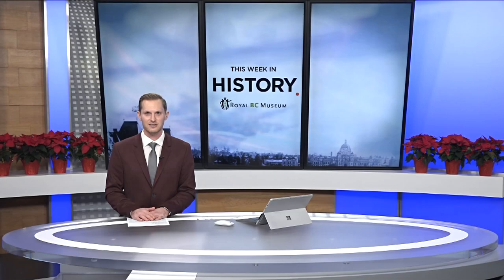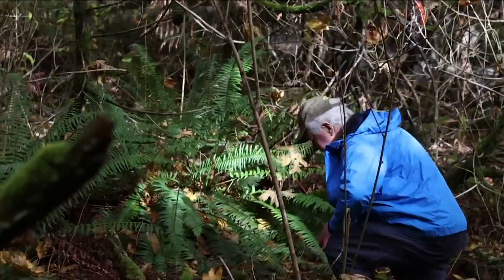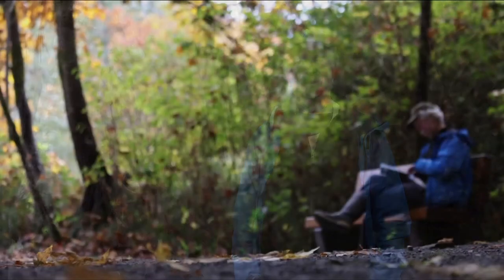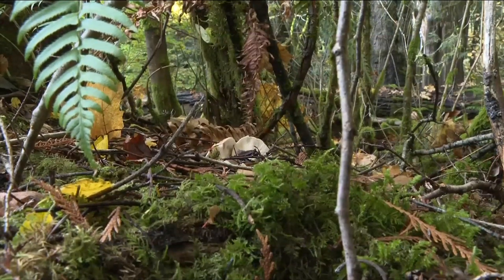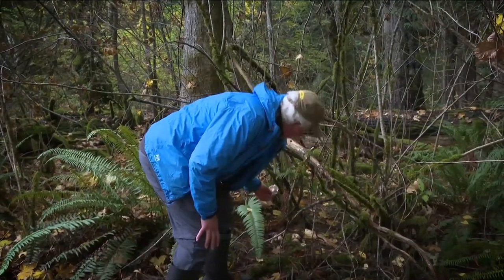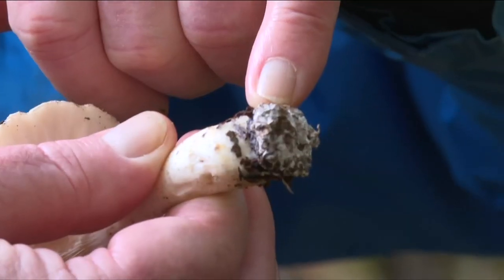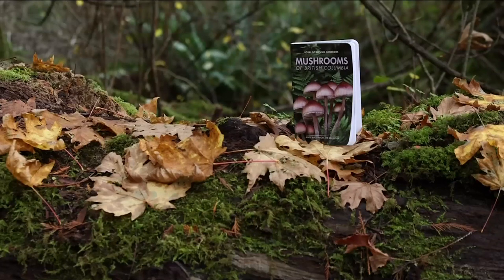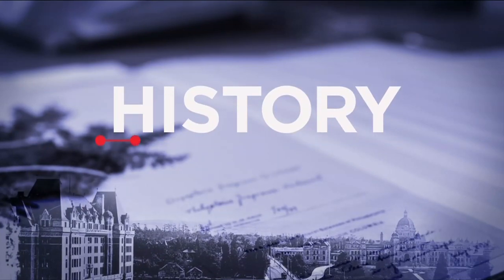This Week in History - Season 10 Episode 9: Mushrooms of BC!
There is just something in the air -- everyone is into mushrooms at the moment!

Join Andy Mackinnon, Co-Author of "Mushrooms of BC," as he describes the need for this guidebook and the pretty amazing results (Bestseller lists! wow!).